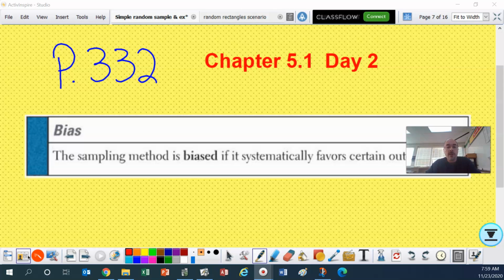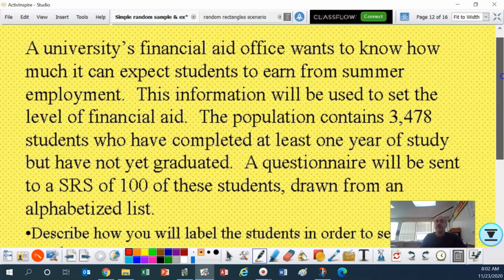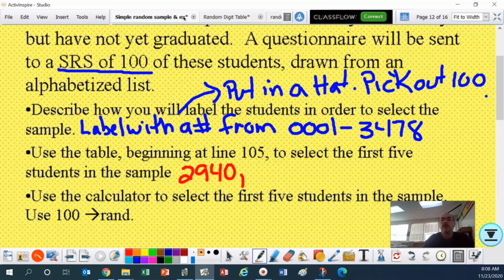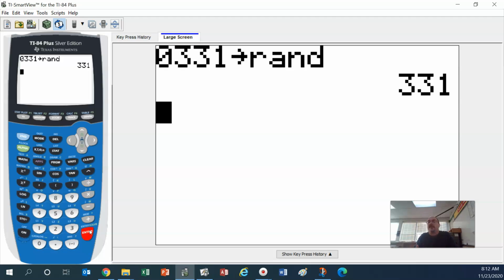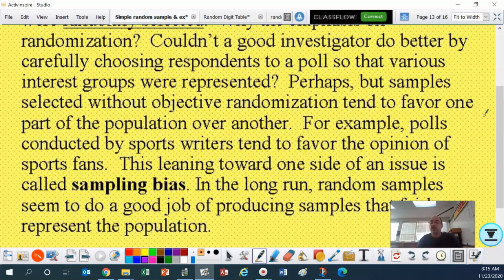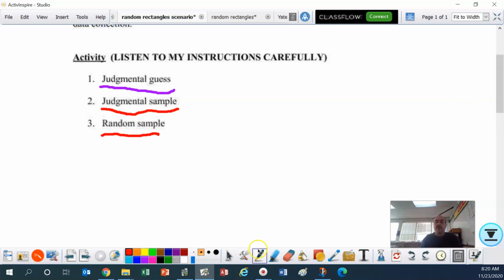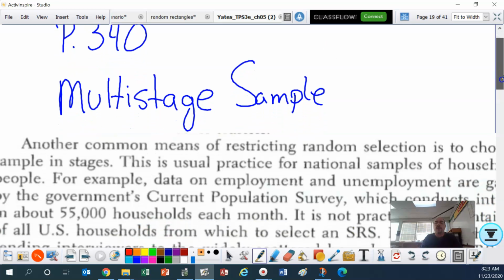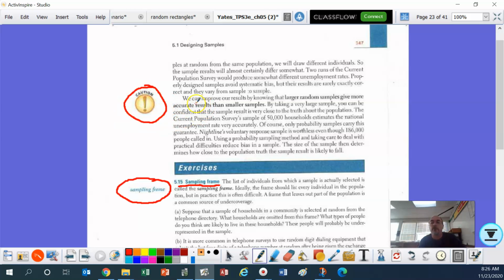AP Stats Chapter 5.1 Part 2